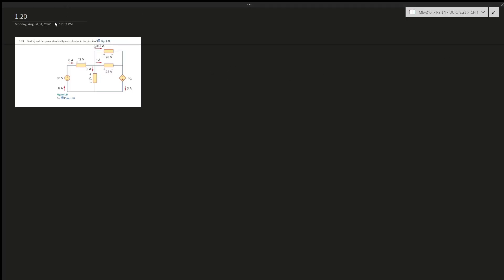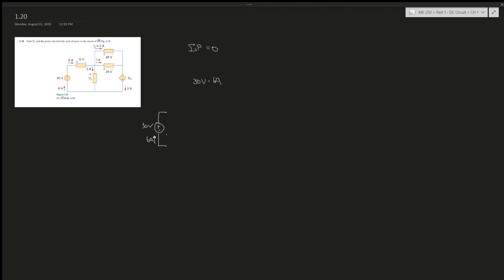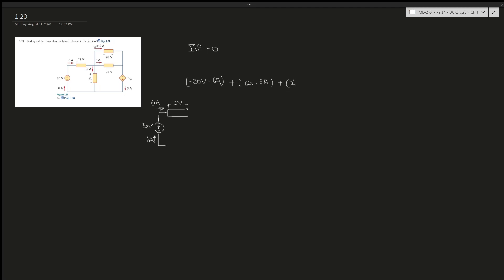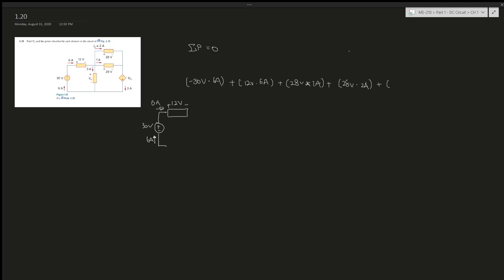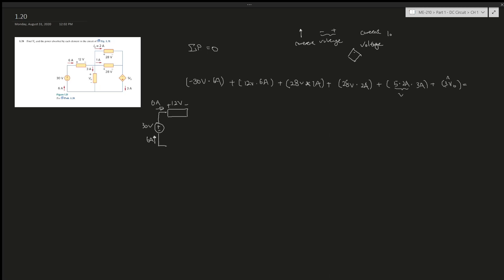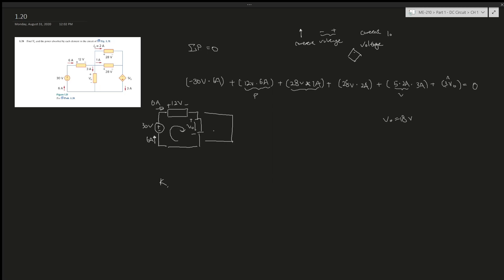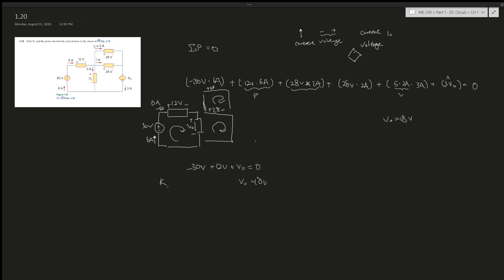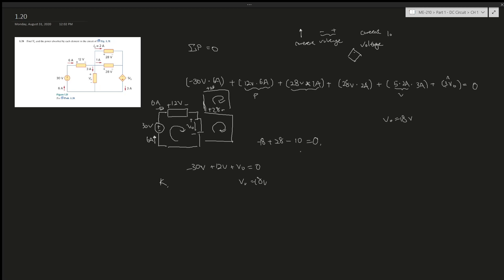1-20 Find Vo and the power absorbed by each element in the circuit of Figure.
Find Vo and the power absorbed by each element in the circuit of Figure.

Book: Fundamentals of Electric Circuits
Author: Charles K. Alexander | Matthew N.O. Sadiku
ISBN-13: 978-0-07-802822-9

1. Specific problems that you would like me to make a video on
2. Further support on a specific question
3. Personal Tutor (online)
4. The PDF version of this book (6th Edition)